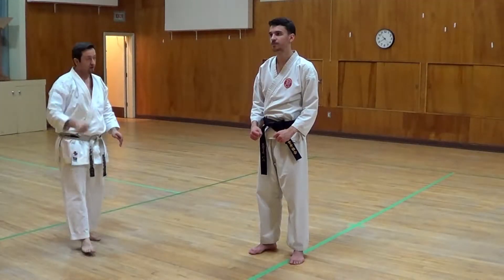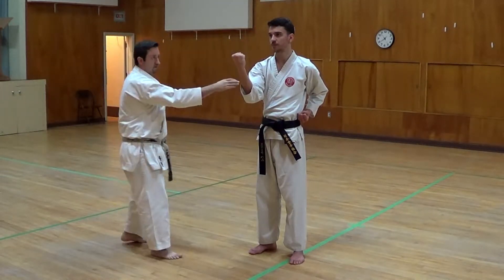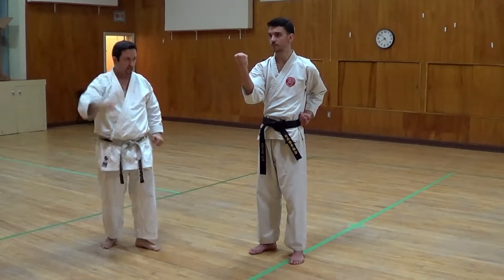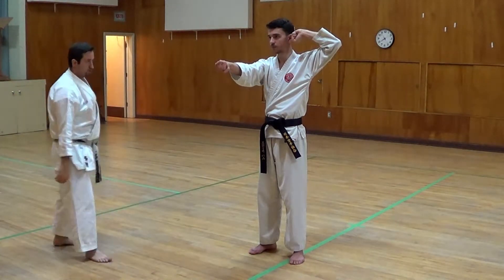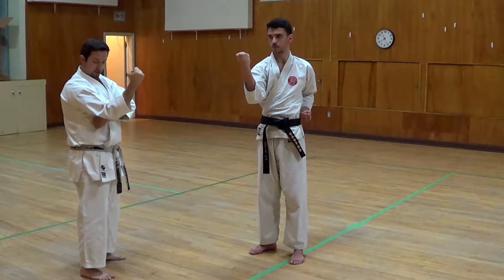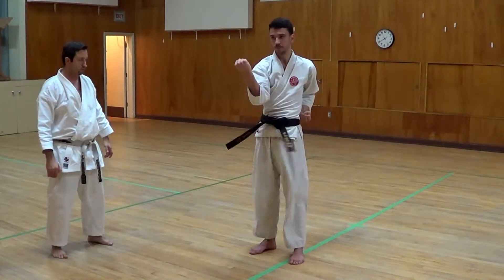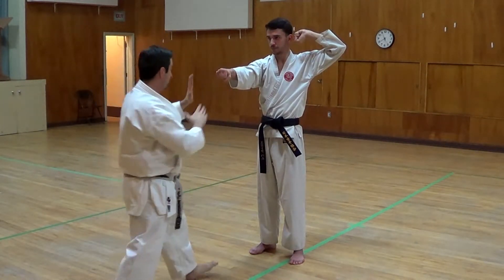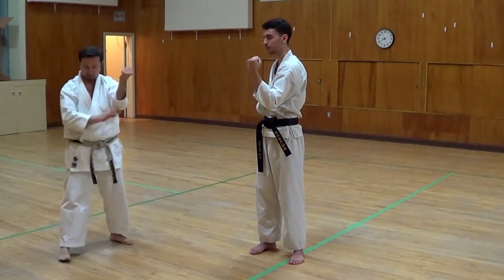Basic Blocks - Soto-uke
Basic outside to inside block (Soto-uke), with Sensei Scott Flannigan and Sempai Eric Hamm.